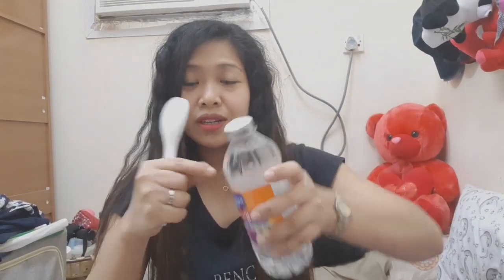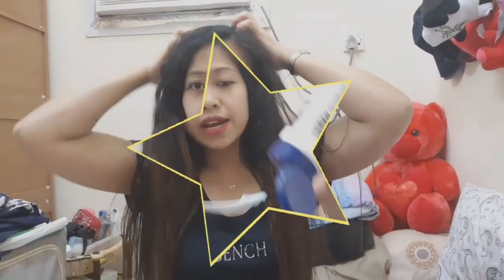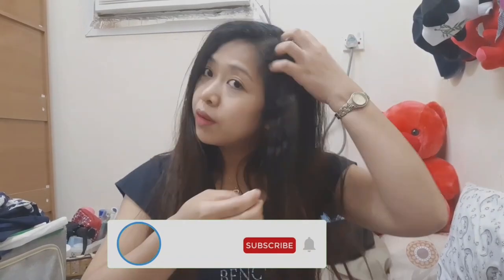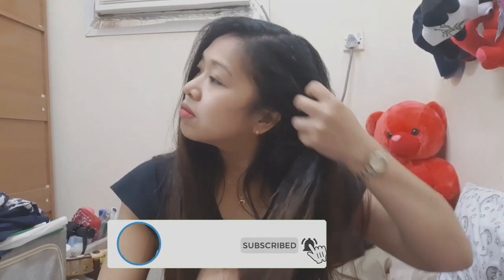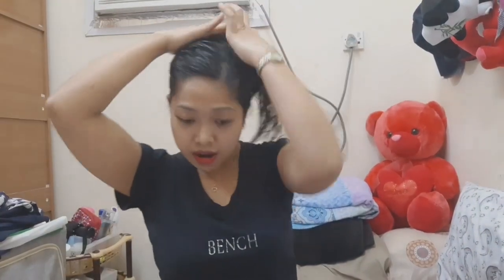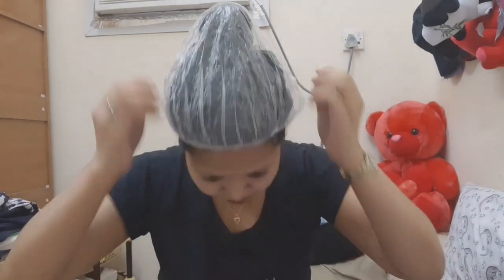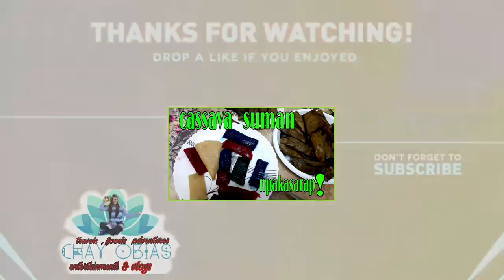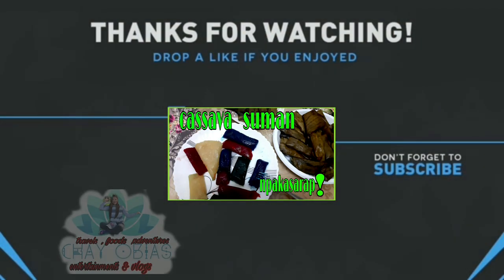Best hair hack using creamsilk and vinegar First time to try .effective nga ba????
Pwdng subukan ng lahat para malaman mu rin kung effective nga ba tlga.